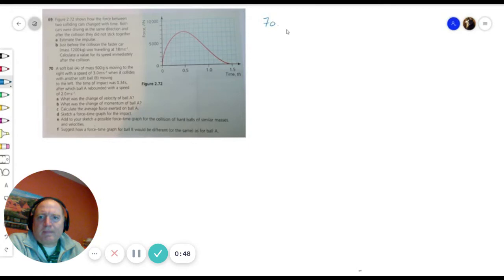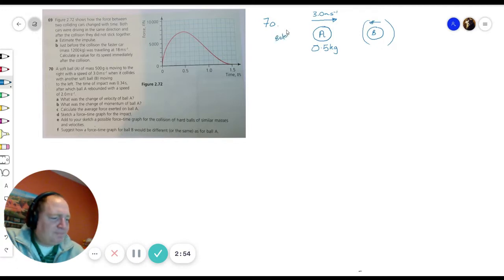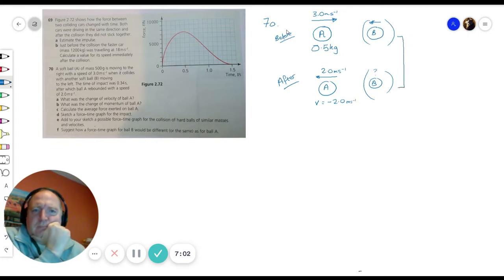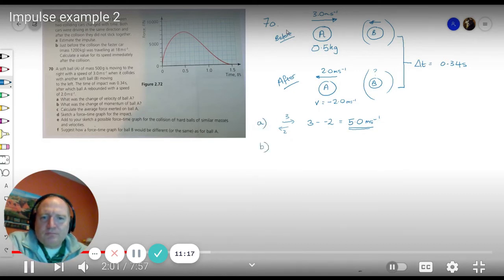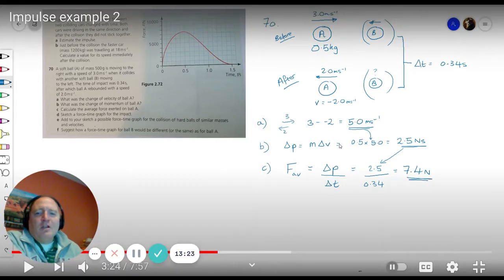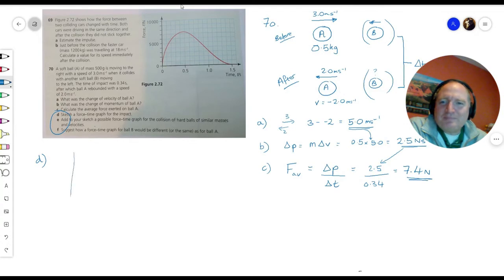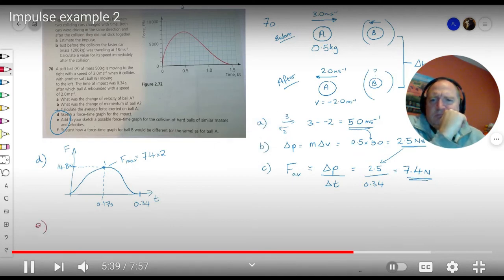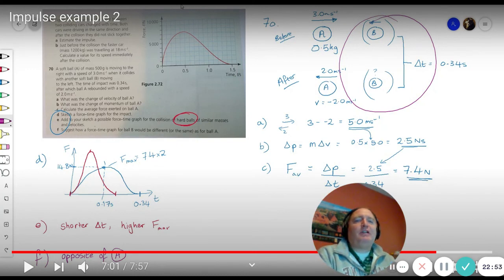Physics reaction #38 A great impulse example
great modeling of how to read a problem (immediately putting the information in a form that's easier to use). Loved the comment about the word "sketch" (how the problem has numbers that need to be incorporated as opposed to just a quick cartoon).